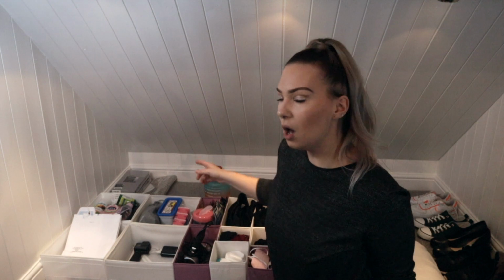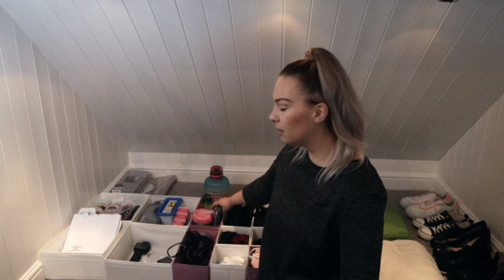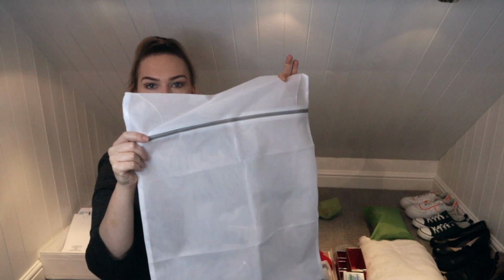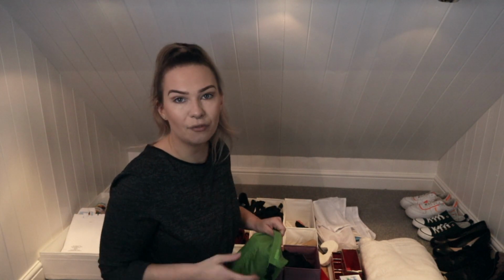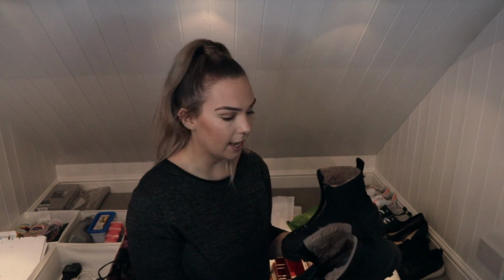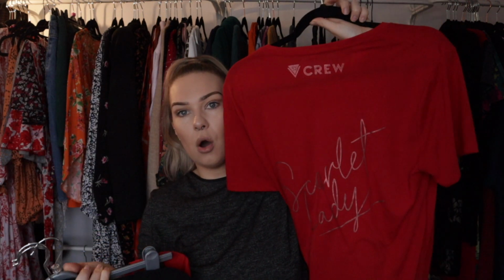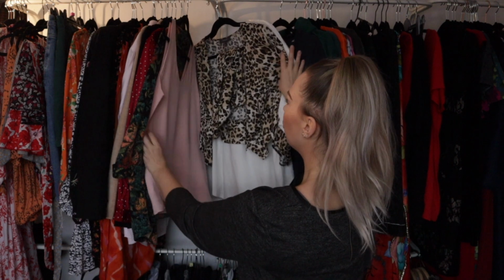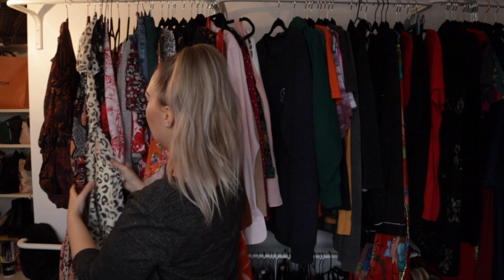Packing to work on cruise ships Part 1. A crew member onboard Virgin Voyages, The Valiant Lady.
Hey sailors,
The time has come. It is time for me to join Virgin Voyages The Valiant Lady. In this video, I am starting to organise my things in preparation for joining The Valiant Lady cruise ship in Rome, Italy.
If you are joining a cruise ship soon and need some help with packing and organising then this video is for you.

🚢 WANT TO WORK ON CRUISE SHIPS?
Sail For Success is the step-by-step course that helps you apply, stand out and get hired.